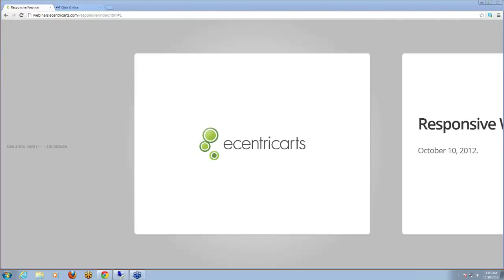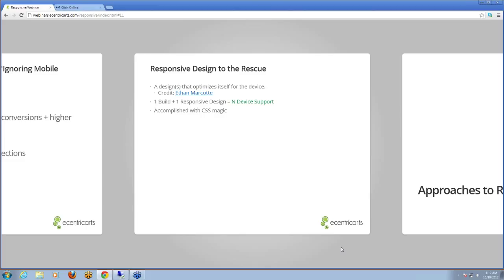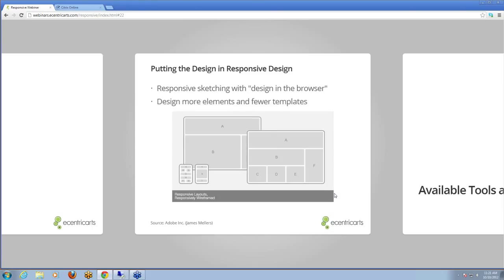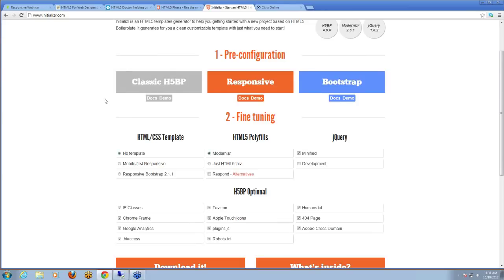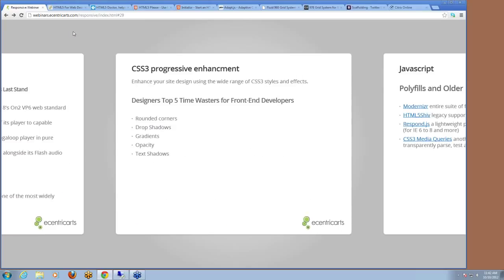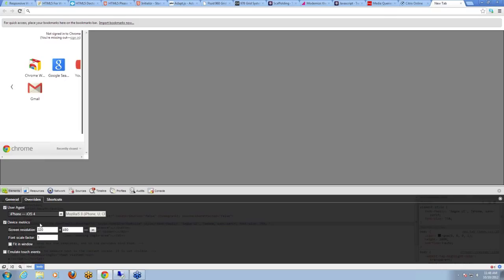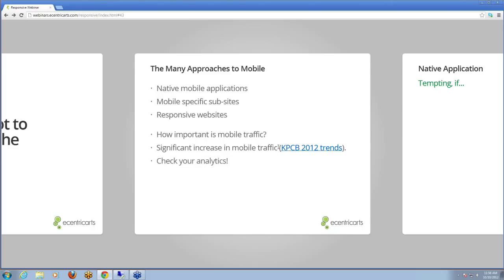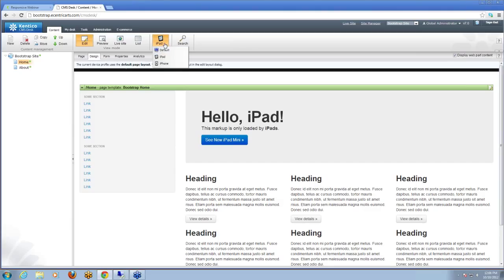Kentico CMS 7 - Technical Webinar: Responsive Design - Are you ready?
Massive flat screen TVs, desktop, mobile phones, tablets, netbooks, mini-tablets... Server side device detection is not the only approach available when it comes to servicing the myriad of screen sizes your users could be on. Join ecentricarts inc. in a webinar covering responsive web design. They will be looking into the core concepts of making a UI responsive, what tools and frameworks are available now and how best to integrate this approach with the new Kentico 7 features for mobile.